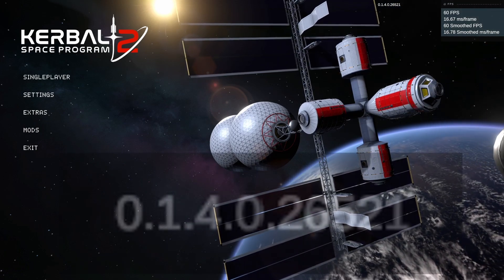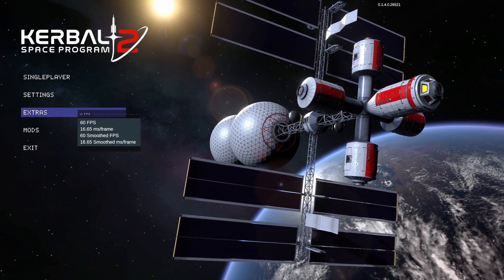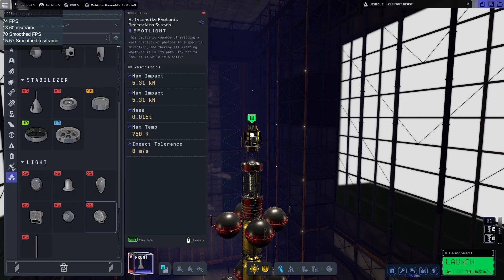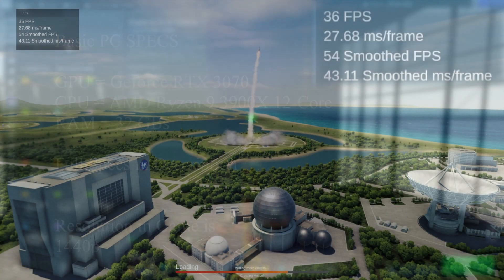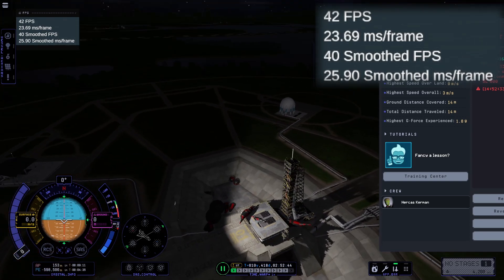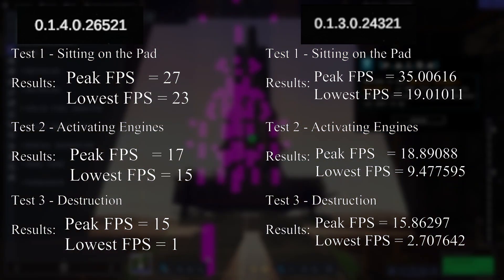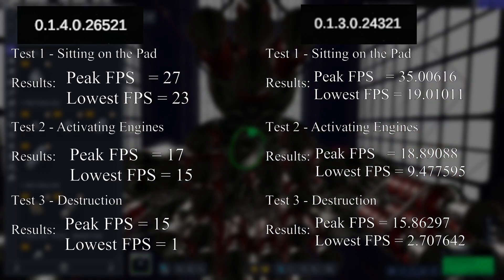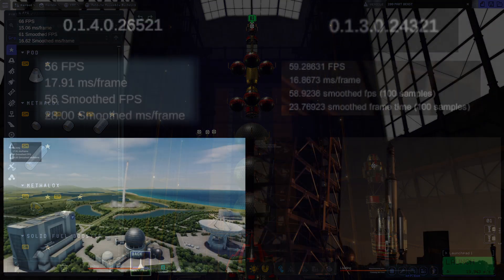0.1.4 UPDATE! KSP2 200 Part Optimization Stress Test - NEW NUMBERS!!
Hey ItzZeph and welcome to the 5th Part in a Series that Will be used to Mark the Progression of KSP 2's Optimization as they update the game! This update honestly didn't Change much.. But has improved Optimization in most areas. While other areas have became a bit more Sluggish.. Anyway.. Love you guys! Stay safe and have fun! Know that you matter and.. Ill Cya!

This was recorded On the day of the Newest update to Early Access, with the Lowest Settings on with a resolution of 2560 x 1440.
Update Number 0.1.4.

My PC Specs are as follows

CPU - Ryzen 9 3900X 12 Core Processor
RAM - 32 Gbs
Motherboard - Gigabyte Technology Co. Ltd. X570 AORUS ELITE WIFI
SSD - Samsung SSD 970 EVO Plus 1TB

Timestamps

0:00 Intro, New Update! UI Additions?
0:21 The 200 Part Craft, also Brief Test Description
0:53 PC SPECS And Resolution
1:00 STRESSING GAMEPLAY w/FPS
1:36 Results
1:42 Comparing Previous Results
2:48 Current & Previous Test, Side by Side
3:28 Outro